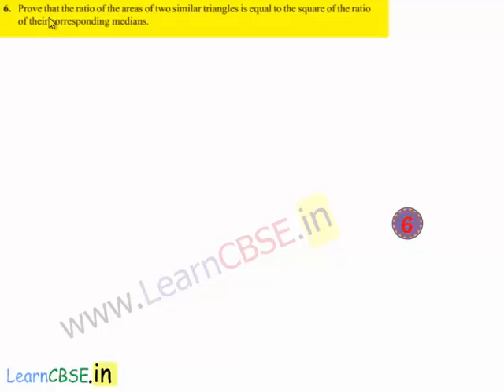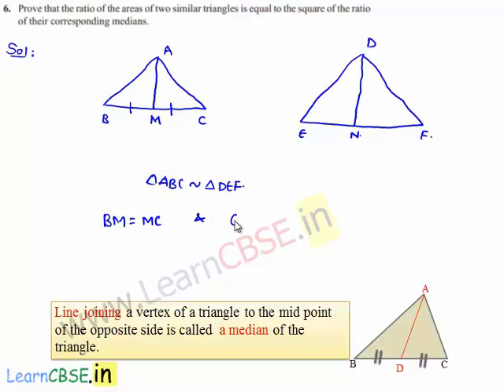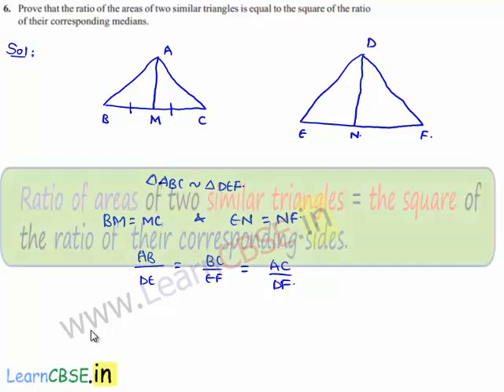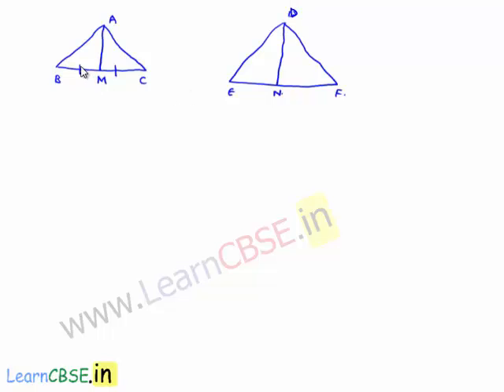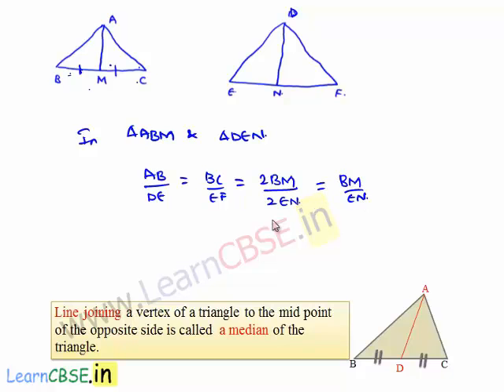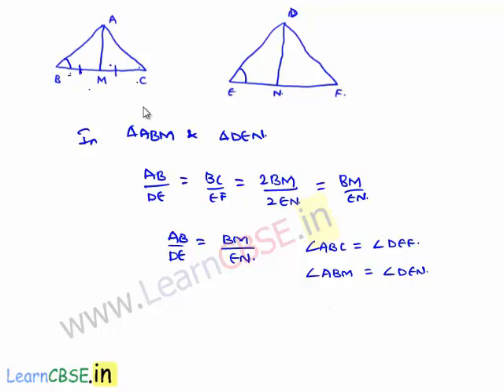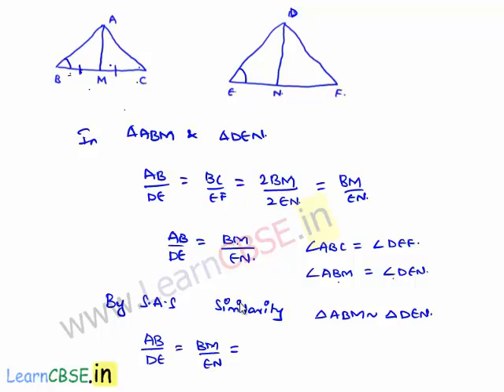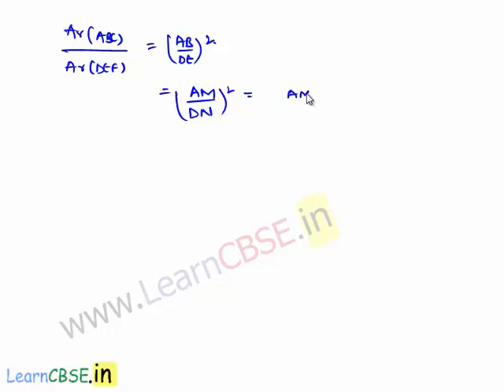NCERT Solutions for Class 10 Maths Chapter 6Triangles Ex 6.4 Q6 | Triangles class 10 CBSE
NCERT Solutions for Class 10 Maths Chapter 6 Triangles Ex 6.4 Q6 | Triangles class 10 CBSE

00:03 Q6. Prove that the ratio of the areas of two similar triangles is equal to the square of the ratio of their corresponding medians.
00:33 Know medians of a triangle.
01:13 Conditions for two Similar figures
If two triangles are similar, then (i) their corresponding angles are equal and (ii) their corresponding sides are in the same ratio (or proportion).
01:45 The ratio of the areas of two similar triangles is equal to the square of the ratio of their corresponding sides.
04:00 SAS Similarity criteria

In this video, we learn how to apply Congruency Rule to solve Problems on Triangles. Use parallel lines concept and triangle similarity theorems to prove/solve problems on solving similar triangles.
This Video is also refers as CBSE class 10 mathts NCERT Solutions Chapter 6 Triangles

learncbse.in
CBSE solutions for class 10 maths Chapter 6 Triangles Exercise 6.3
CBSE class 10 maths NCERT Solutions chapter 6 Triangles Exercise 6.2 | Areas of Similar Triangles
CBSE class 10 maths NCERT Solutions chapter 6 Triangles
Solutions for CBSE class 10 Maths Chapter 6
NCERT solutions for class 10 maths Triangles
NCERT solutions for CBSE class 10 maths Triangles
CBSE class 10 maths  Triangles